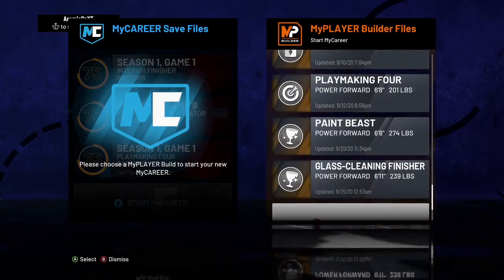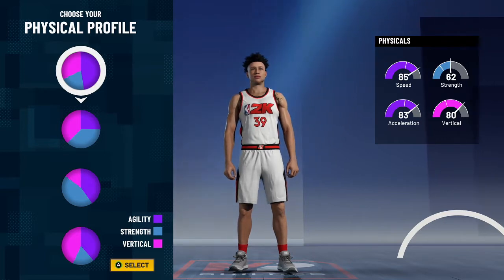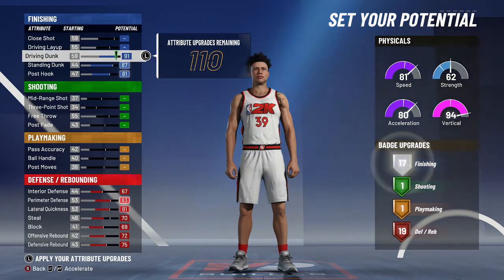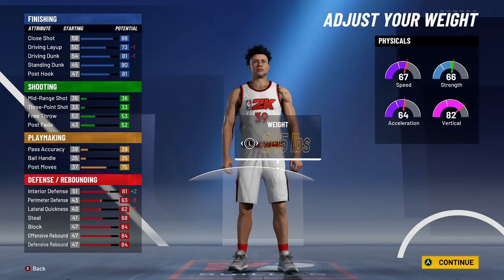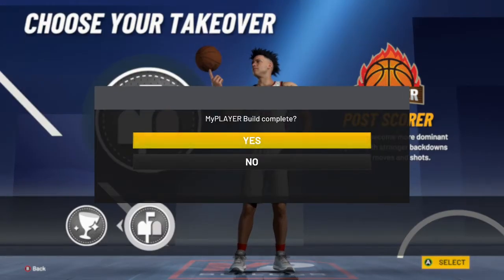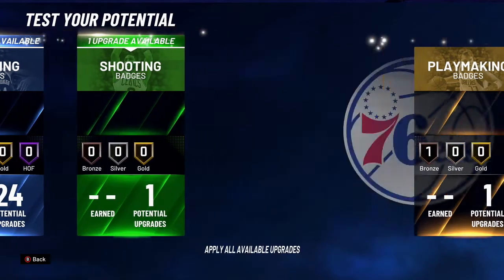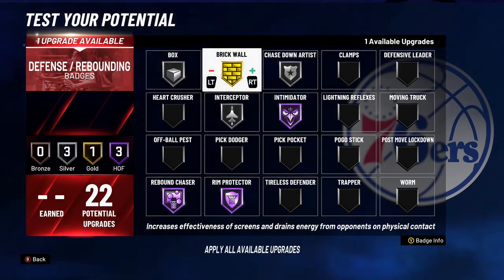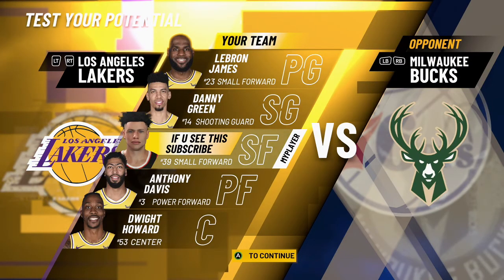Nba2k21 ~ HOW TO MAKE DWIGHT HOWARD BUILD ( 50 + BADGES )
^^^Name : JcGoKrazy^^^

Xbox GT ( AramisOnYT )

YouTube INSTAGRAM ( ThaRealAramis)

IRL INSTAGRAM ( AramisFrmFL )